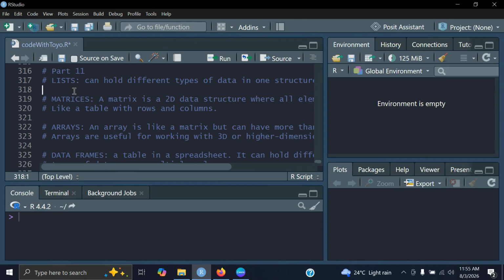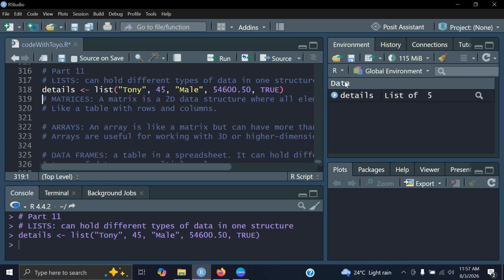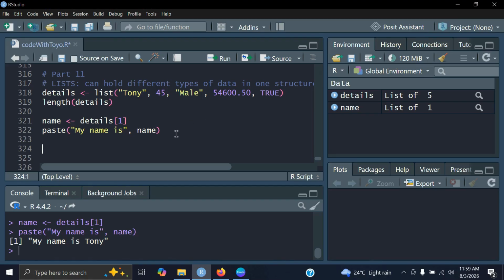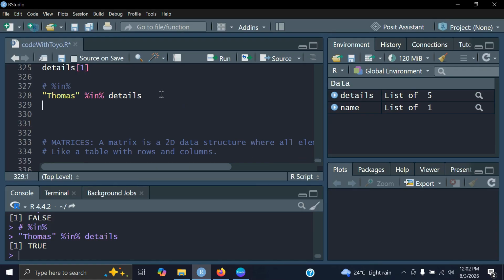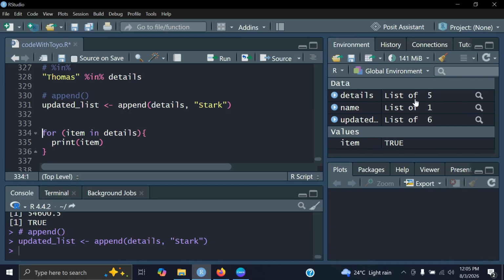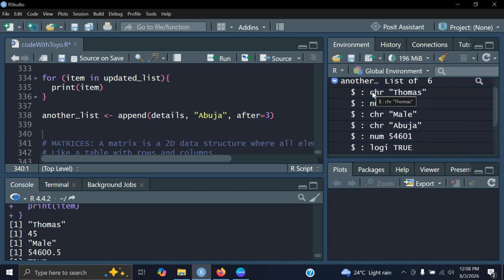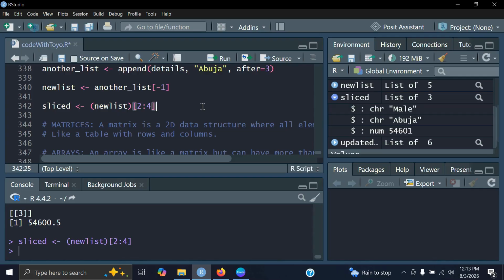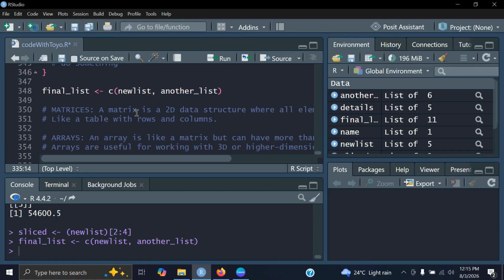R Made Easy Part 11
- List methods